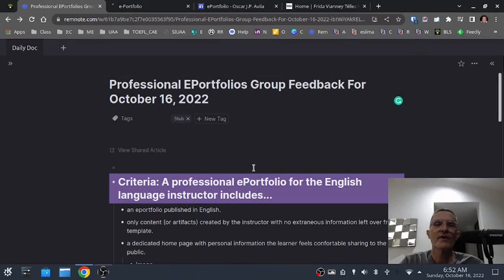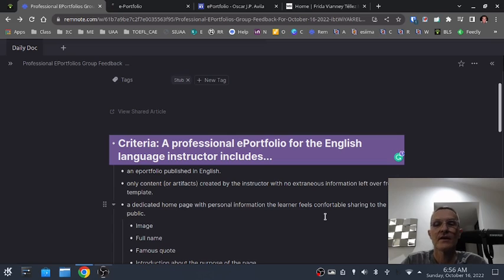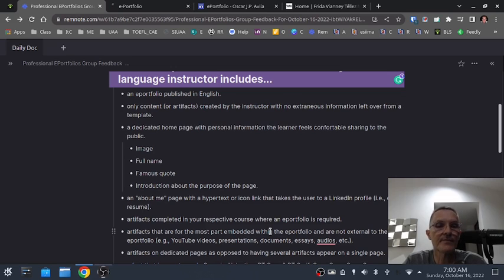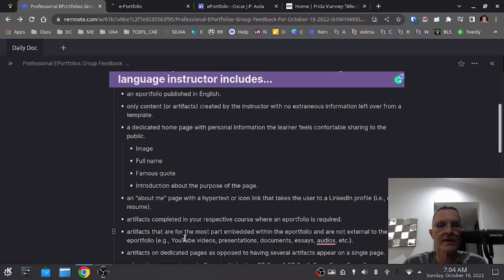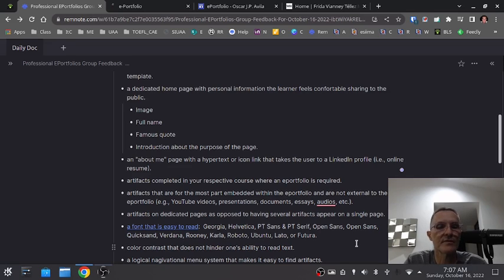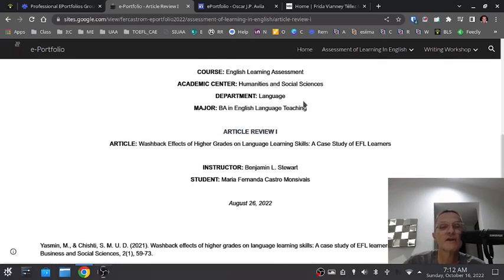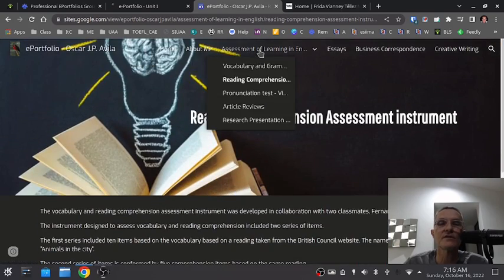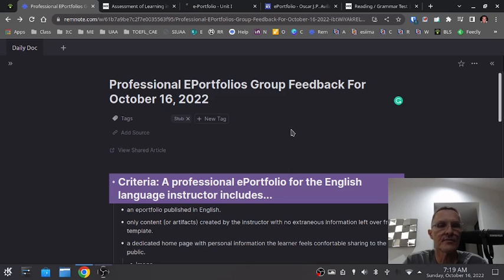Professional ePortfolio Feedback for the English language instructor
benjaminlstewart.net